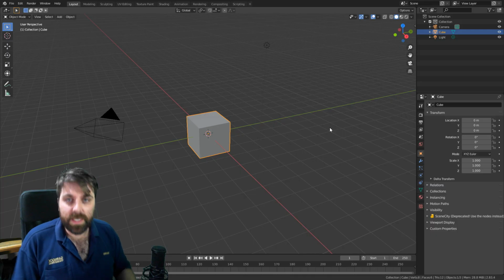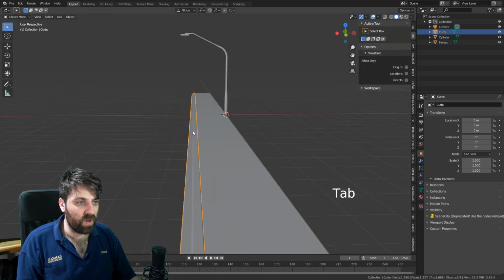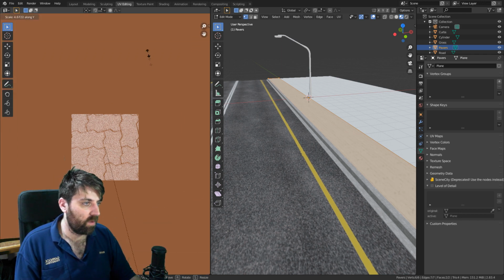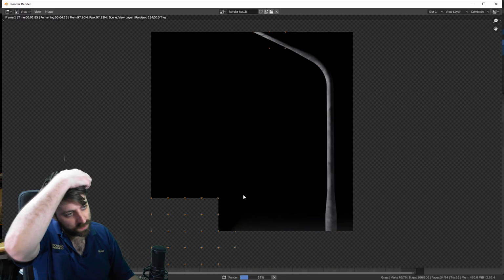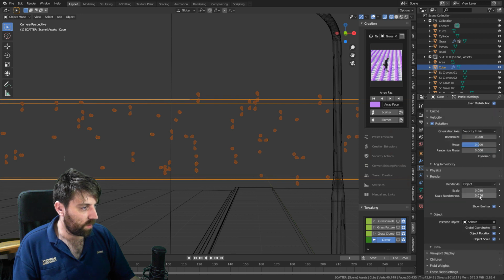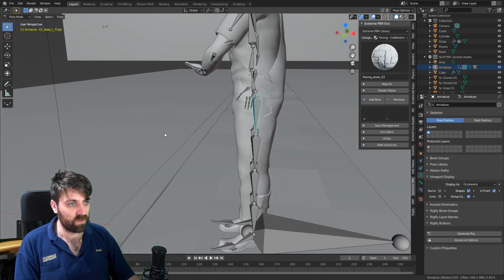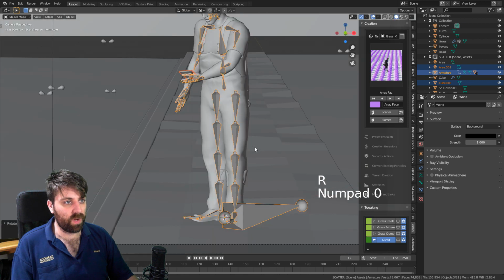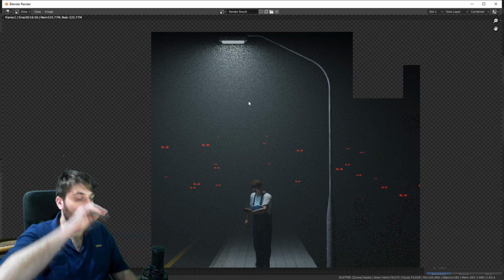Eyes in the Darkness - How to make this Blender Scene Beginner Tutorial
Volumetric, Particle system, modeling, materials and lighting is what we are gonna be looking at in the tutorial as we go from the very start to finishing this scene